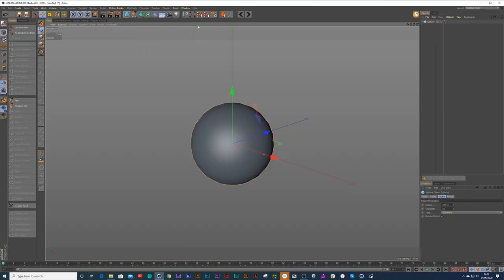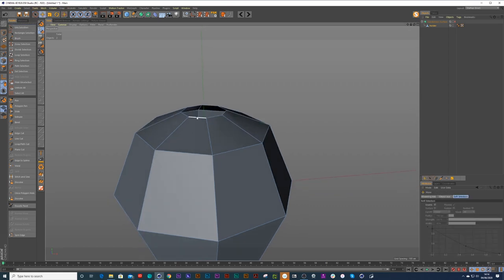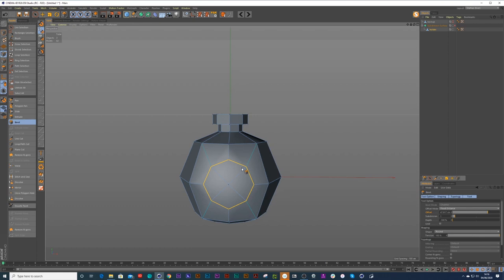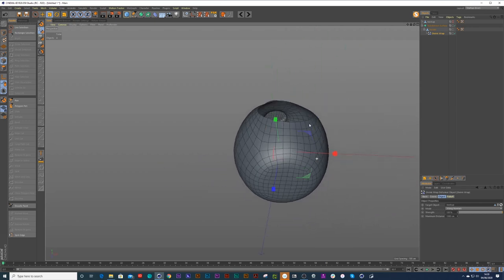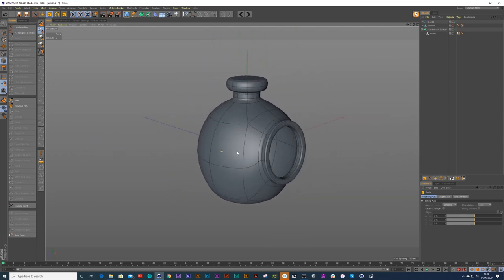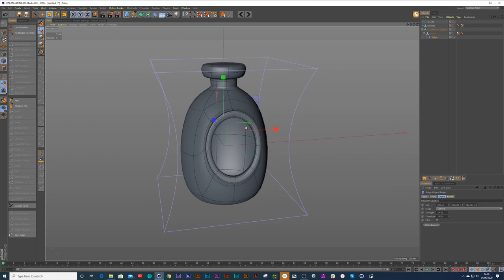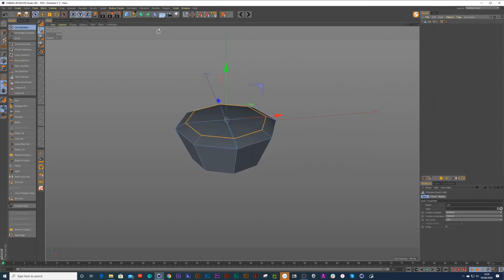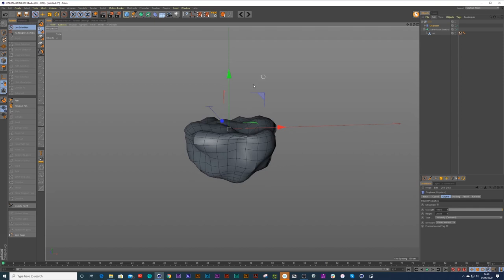Model A Salt Pig in Cinema 4D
How to model a salt pig in c4d:

- Modelling  basics
- deformers
- restriction tags